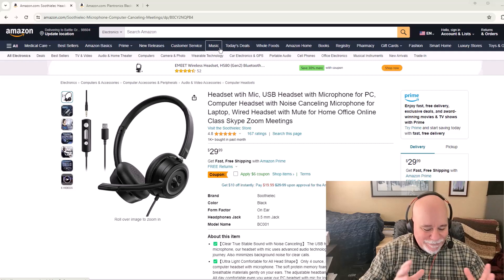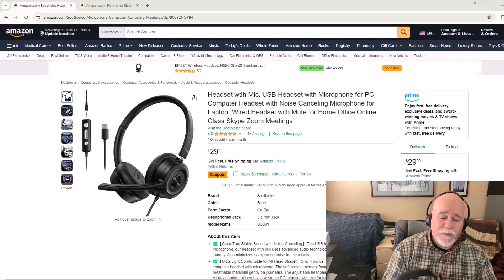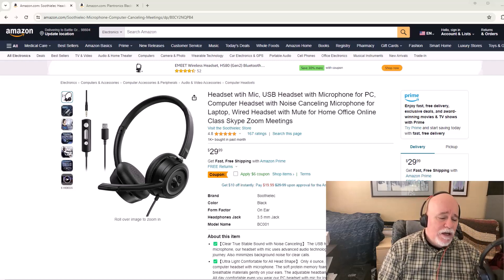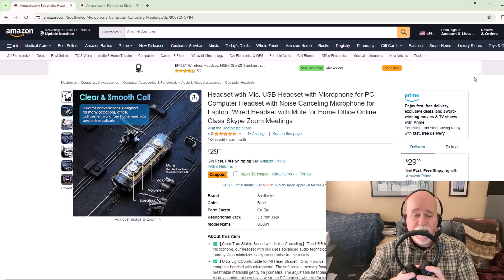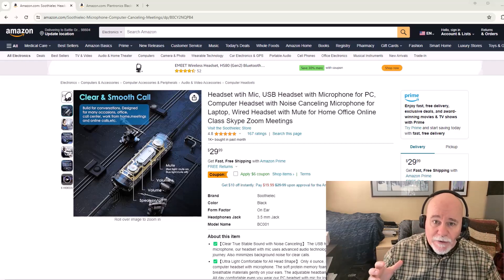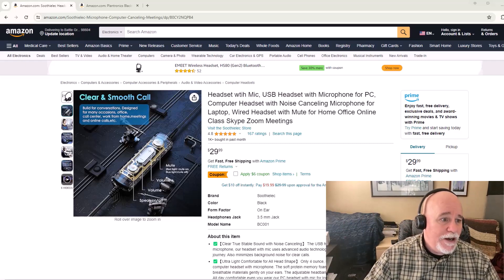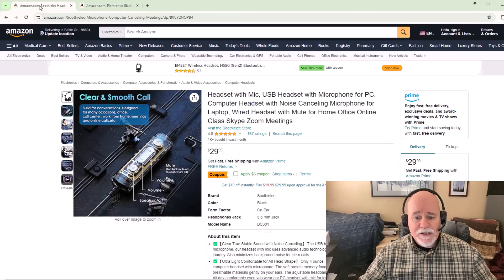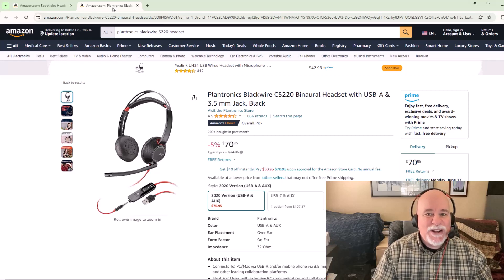Audio Quality Comparison | Soothielec USB Headset vs. Plantronics Blackwire 5220 Review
In this video, we compare two USB headsets: the Soothielec and the Plantronics Blackwire 5220. Find out which one sounds better and is worth your money! We test the audio quality so you can decide which headset is the best for you.

You can use either of the links below to purchase either of these headsets, but as you will see in the video, there is only one of them that I'd choose to use.

Plantronics Blackwire C5220 Headset
Soothielec USB Headset